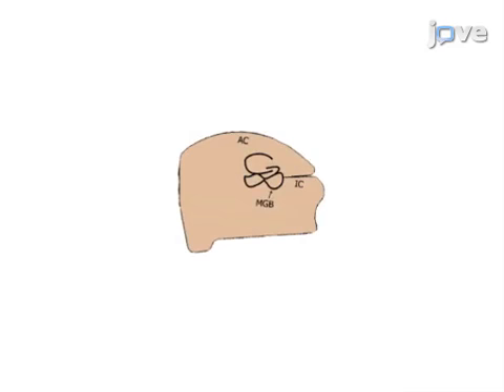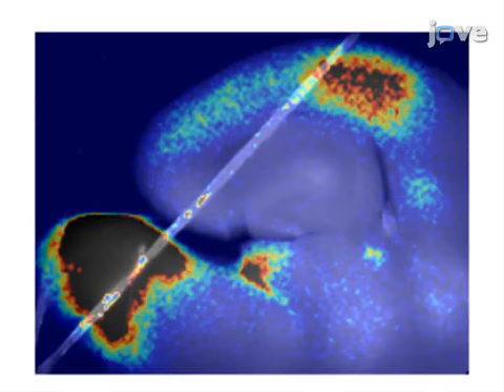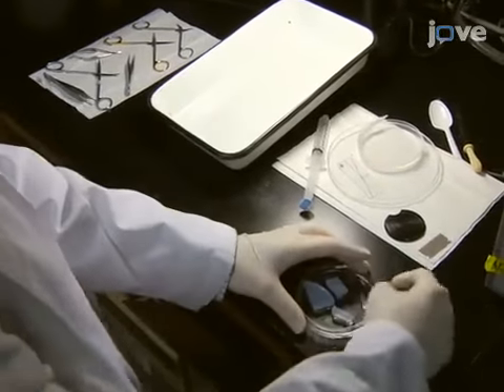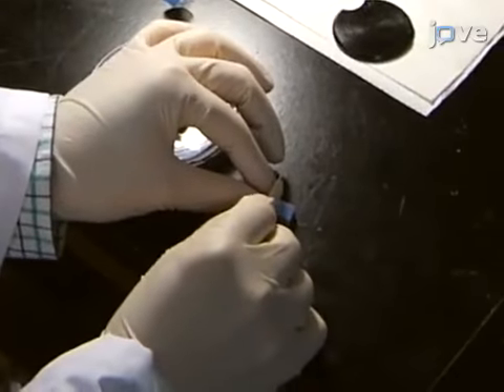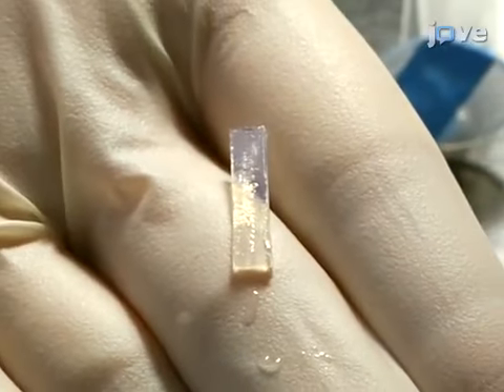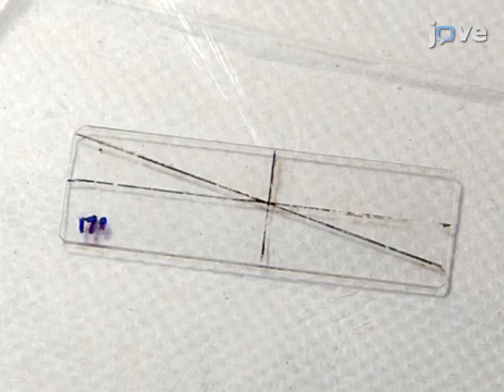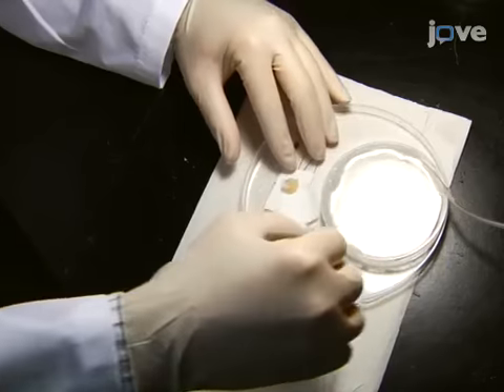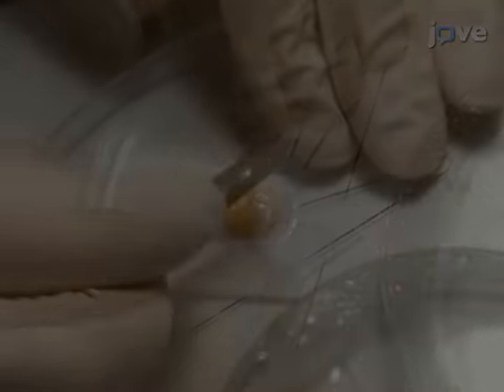Colliculo-thalamocortical Brain Slice Modification | Protocol Preview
Modification of a Colliculo-thalamocortical Mouse Brain Slice, Incorporating 3-D printing of Chamber Components and Multi-scale Optical Imaging -  a 2 minute Preview of the Experimental Protocol

Bernard J. Slater, Anthony Y. Fan, Kevin A. Stebbings, M. Taher A. Saif, Daniel A. Llano
University of Illinois Urbana-Champaign, Neuroscience Program; University of Illinois Urbana-Champaign, Mechanical Science and Engineering; University of Illinois Urbana-Champaign, Molecular and Integrative Physiology;

Using multiple angles to cut the mouse pup brain, we improve upon a previously-described acute brain slice which captures the connections between most of the major auditory midbrain and forebrain structures.